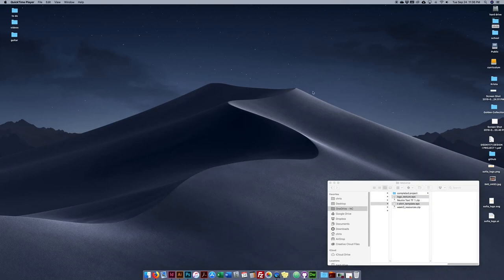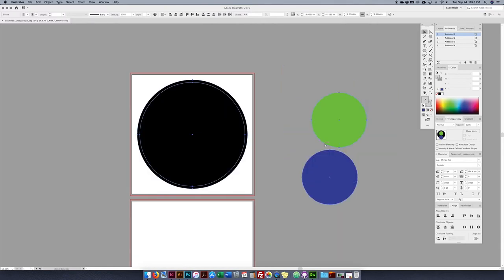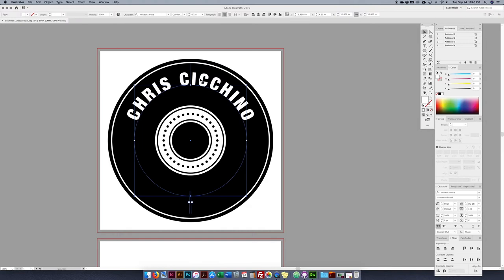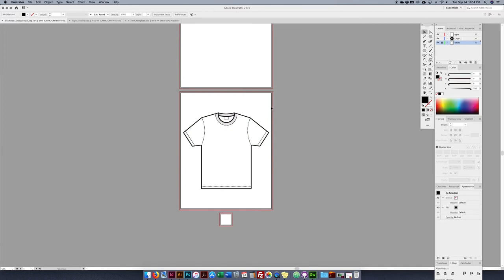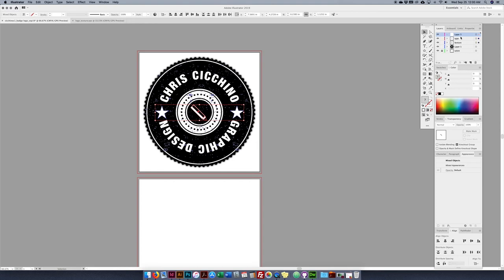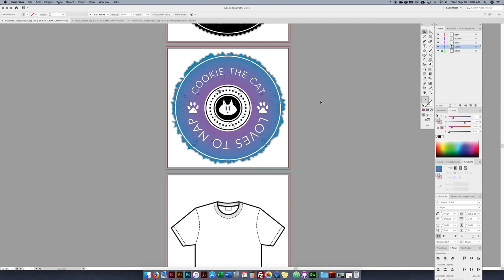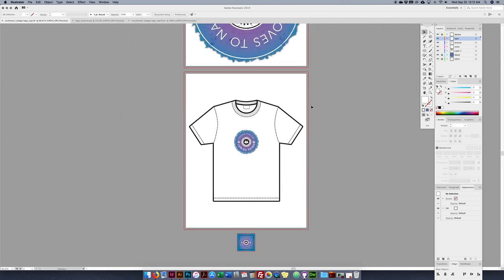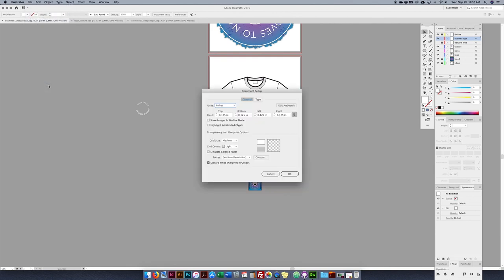Adobe Illustrator – Badge Logo Tutorial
0:00 Organize Folder
0:44 New Document
2:05 Artboards
3:00 Making Circles
4:15 Aligning
6:40 Paste in Front
8:30 Dotted Line
9:10 Type on a Path
10:35 Character Panel
13:40 Organizing Layers
14:24 Adding Effects
16:24 Importing Vector Graphics
17:30 Clipping Mask
20:20 Icons
27:49 Gradient
30:52 Scale Strokes and Effects
31:58 Bleed and Dieline
35:48 Outlined Type
39:05 Making a PDF
42:00 Document Setup